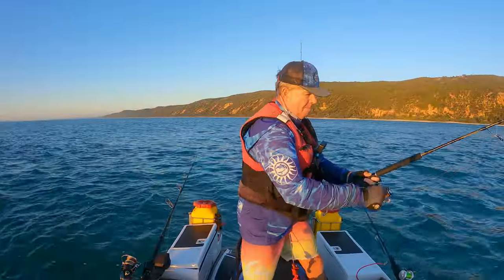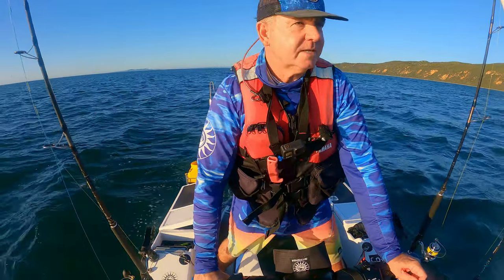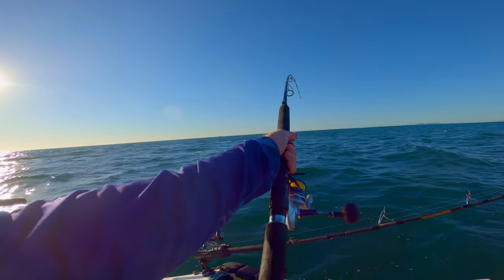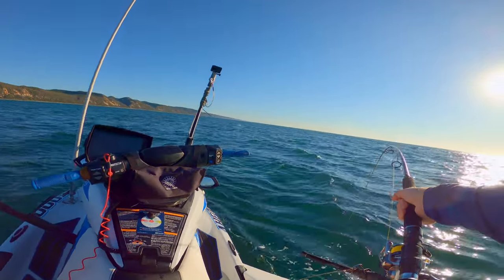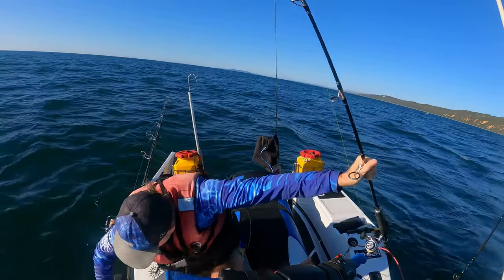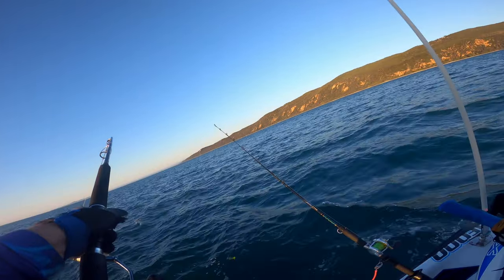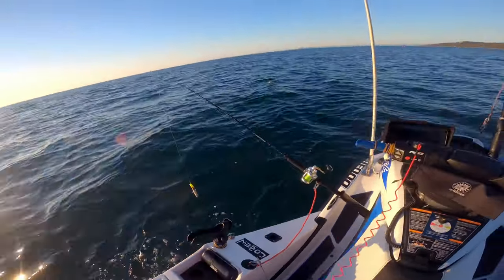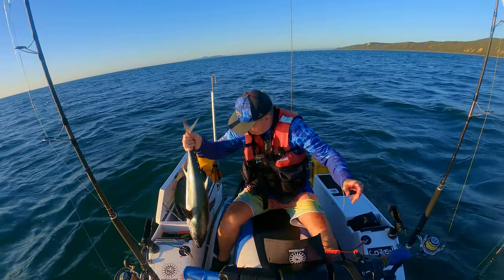The Simplest Way to Catch Big Fish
If you're new to Jetski fishing, and you're still looking to get your first trophy fish, why not try this? Casting lures at pelagic fish while they attack bait schools is probably the simplest- yet most adrenaline filled- style of fishing for the new jetski fisho!

My first decent fish I caught from my first jetski was using this exact technique some 4 years ago. I still remember the thrill of chasing around Tuna in Moreton Bay, in Southeast Queensland.

Initially it was very frustrating. The fish would often sound when I got too close, only to pop up hundreds of metres away! You would cast and wind, and by the time you looked for the bust up again, the birds had disappeared completely.
 I eventually worked out some of the techniques through trial and error to make things easier. In fact the first time I landed a Longtail Tuna (Northern Bluefin),  it was  close to 1M long, so I felt like I achieved something special that day!

I shot this video over two of my last fishing sessions. We've been chasing mackerel, but they have eluded us practically all season due to a combination of weather, water quality, and availability of their food source.  Meantime, the Longtail Tuna have been popping up everywhere! Not a bad consolation prize!

It might take a bit of persistence to get in the right position to try this,  but it's well worth the effort! I hope this helps out any new jet ski fishers. Good luck on getting into your own groove to target pelagic species.

Summary:
- Look for birds close flying close to the surface and congregating, looking down at the water. If they are diving up down, there should be pelagic fish under them. The main reason bait will be on the surface is that fish have herded them up to the surface.
- If no birds are around (it happens), keep an eye open for fish breaking the surface. Investigate any "whitecaps" when the wind is calm!
- Get upcurrent if there is little wind, or just head upwind if the breeze and seas are heading in the same direction. The best thing is to go wide and around the bust ups and wait in their path for the next time the pop up.
- Approach the bust up slowly and as quietly as possible. Sometimes they schools are moving around so quickly you'll need to come in fast,  then cut the engine and cast.
- Cast into the bust up and wind your reel like crazy! A high gear ratio (around 6:1) is best.
- Repeat until successful!  Persevere!
- If your line comes back with no lure, your have found mackerel and not tuna, and you're not winding fast enough!
- With tuna, little pauses while winding in can entice them to bite.

The lure I used in the video is good for Tuna, Mackerel, and others. There are many other styles of casting lures, in many different styles and sizes. I just carry a few Halco Twisty lures in the 45-65g weight range as they are one of the better "all rounders" for this style of fishing. Although sometimes tune will only bite onthe smaller lures (as they are smashing smaller bat schools), the treble hooks are very small on small lures so you may find you miss more than you catch. Consider changing to a larger single hook.  But smaller lures are also hard to cast big distances, so there is a compromise between cast distance and hookups when the baitfish are very small.

Also send me comments, questions. I'm happy to discuss all things jetski fishing!